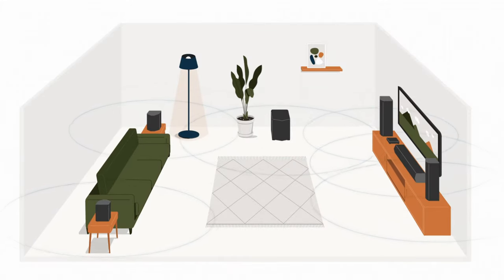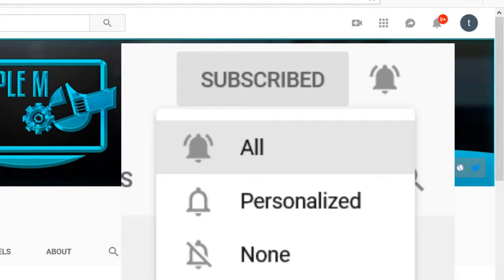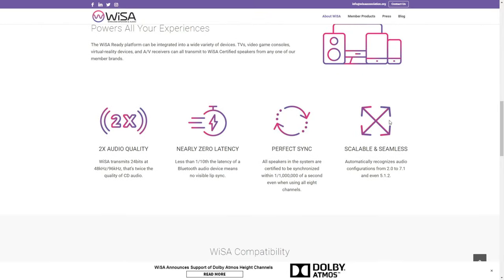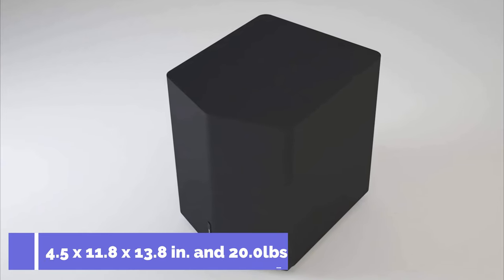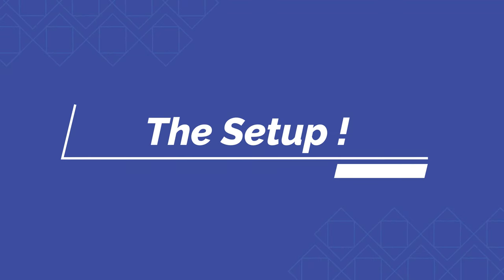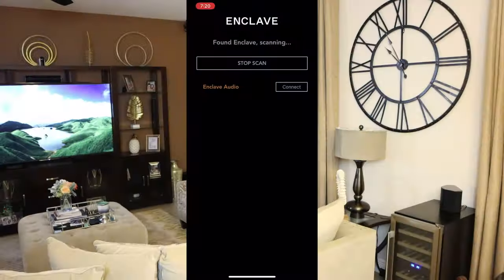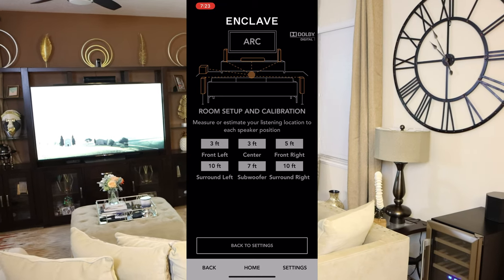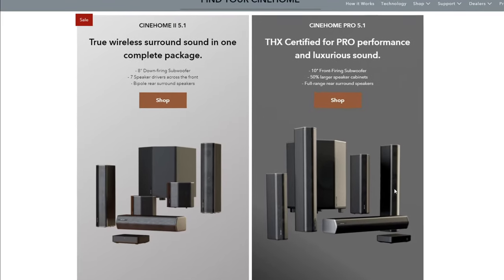Enclave CineHome II 5.1 Wireless Surround Sound |Best Home Theater System For your Streaming in 2020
Best Home Surround Sound System for 2020? The Enclave Audio CineHome II Wireless 5.1 Home Theater Surround Sound - CineHub Edition Bundle | 24 Bit Dolby Audio & DTS | WiSA Certified | Bluetooth, Arc, eArc, Optical, 3.5mm. Works with Plex, Emby, Netflix, Hulu
Purchase Enclave ChineHome II on Amazon
Purchase Enclave CIneHome Pro on Amazon

Time Stamps (skip ahead)
0:00 Intro
1:48 Specifications
4:14 What's in the Box
6:46 The setup
8:34 App Overview
11:05 Sound Test